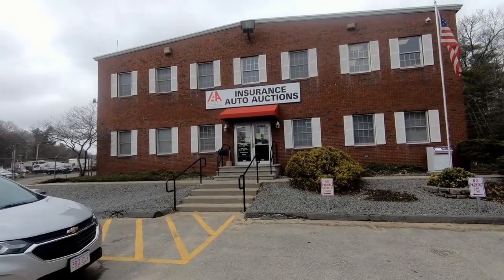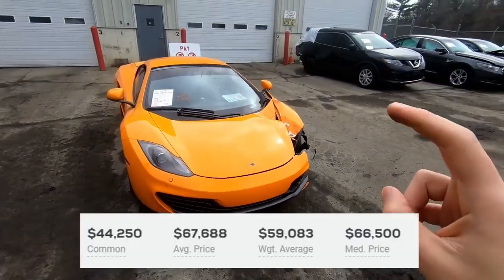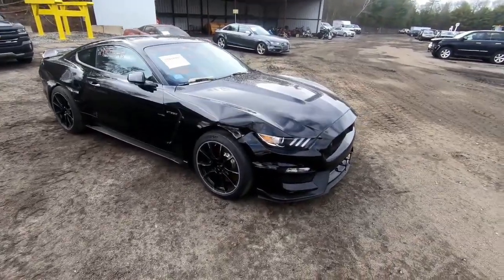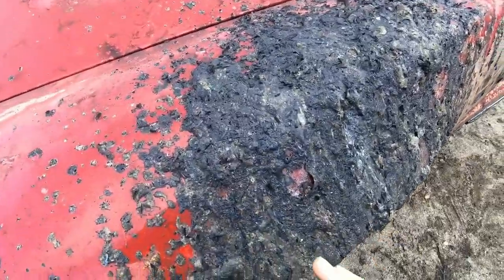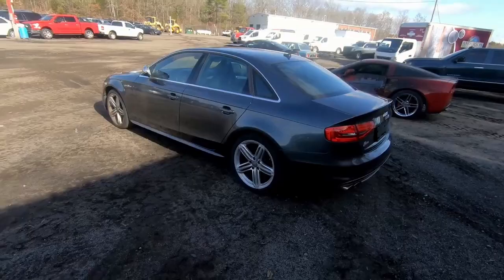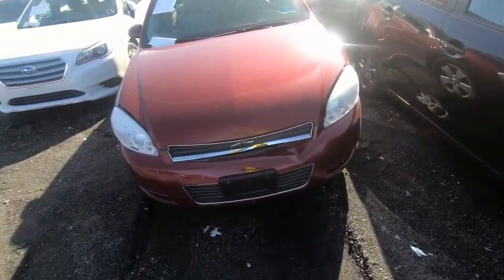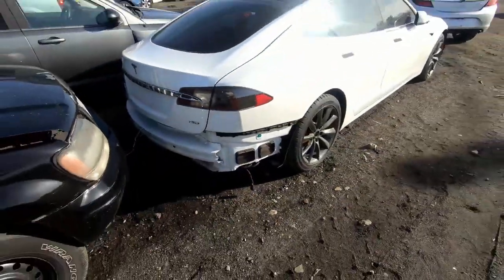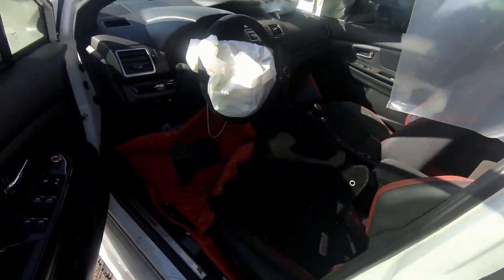IAA I found a Cheap Salvage McLaren + 911 at Auction Rebuild Project Copart Walk Around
CheckCarVin.net

We went to our local iaai auction lot and we found this super beautiful supercars! before we show you the rest of the car we have to thank our sponsor check car vin dot net! Be confident in buying your next car from Copart or any used car. Get a detailed history report including maintenance, previous owners, and title status! The report gets sent straight to your email address! look at this beautiful Lamborghini supercar which was totaled and put onto auction. no airbags blew out which is a huge plus! from what we can see that there is little to no damage and most of it is body work. the panels can be replaced pretty easily or pulled and repainted as there is very little damage. the interior looks amazing. Lamborghini stitching everywhere. Would you buy a car like this?